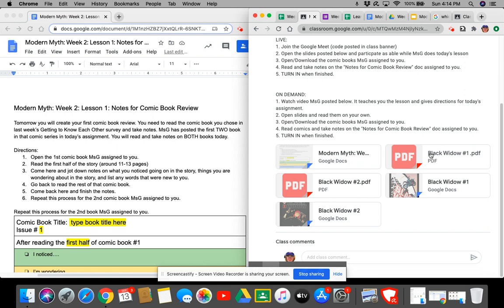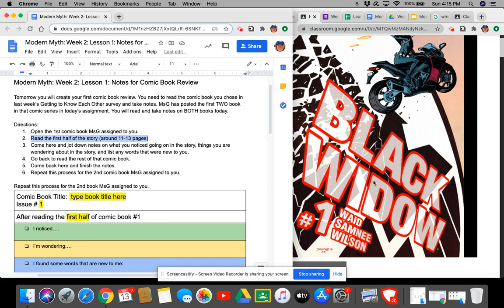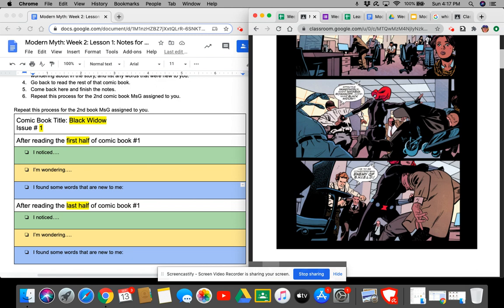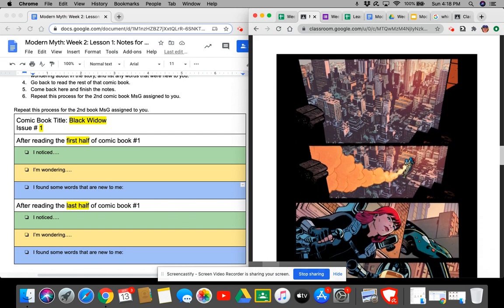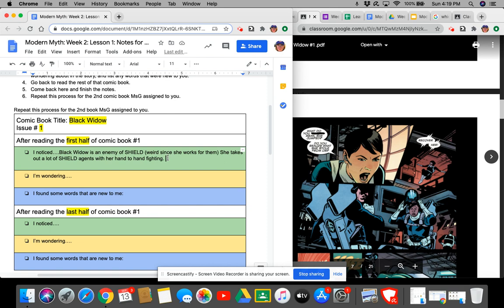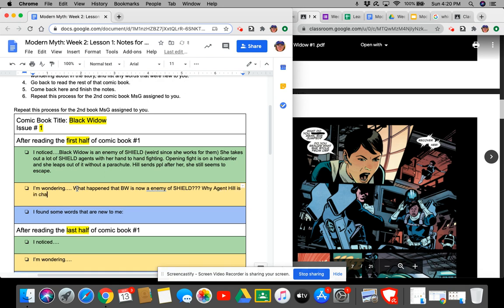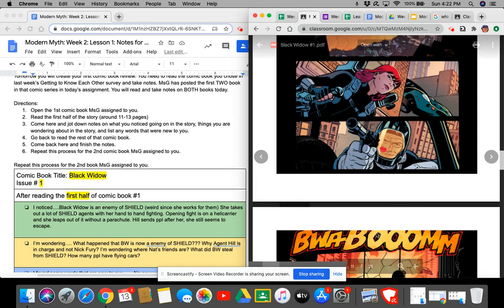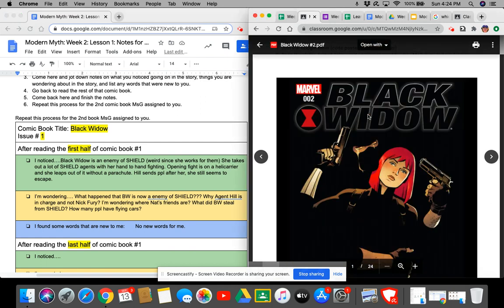Modern Myth: Week 2: Lesson 1: How to Take Notes on your Comic Book